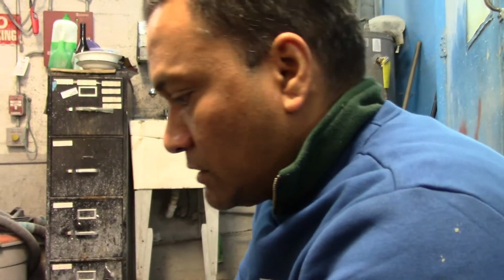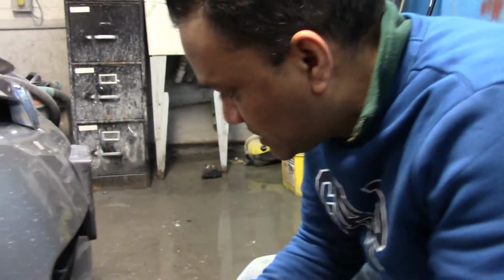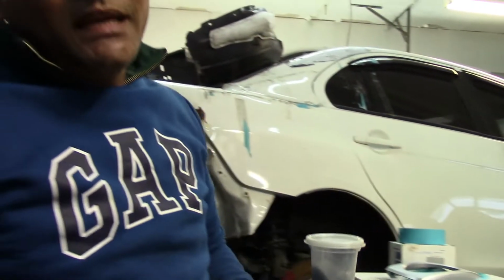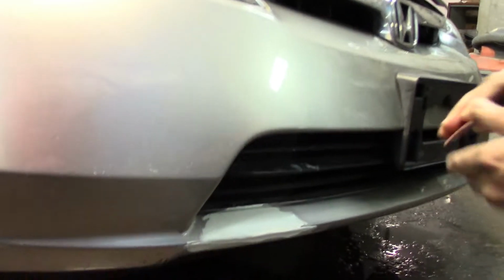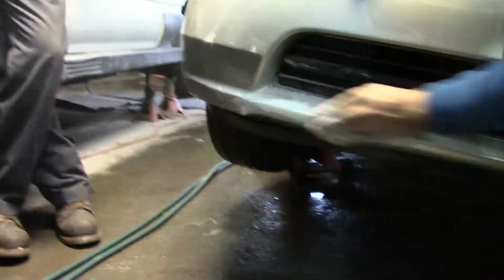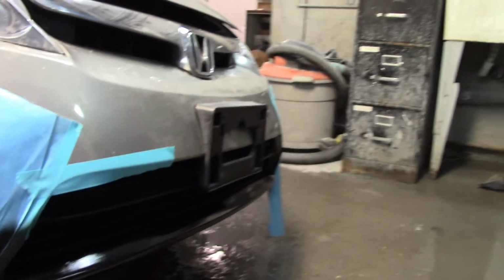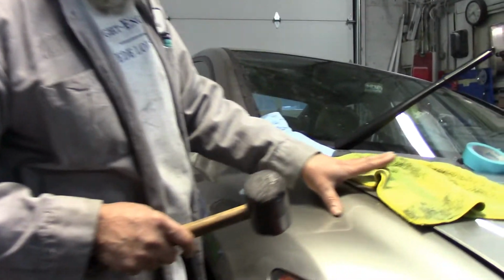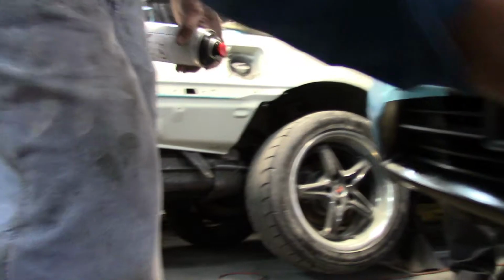How to repair a cracked bumper...... fast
this video shows how trinis can fix a bumper in a short period of time. this is how my island people do it, so come join the fun and learn something.